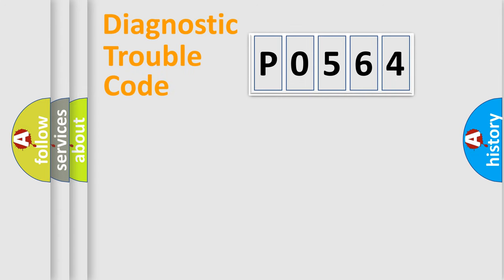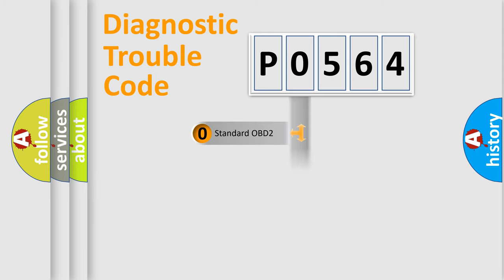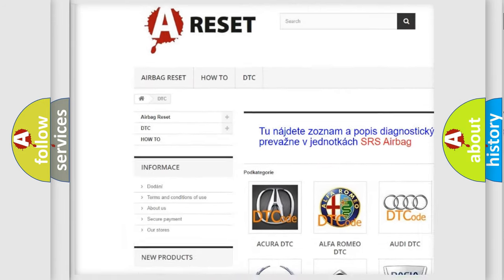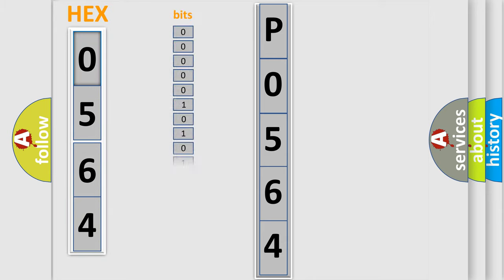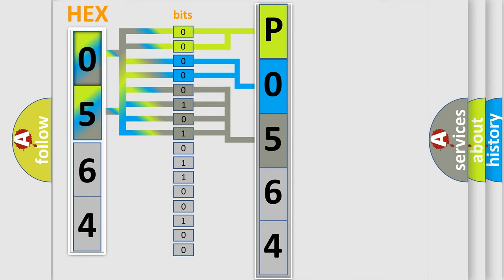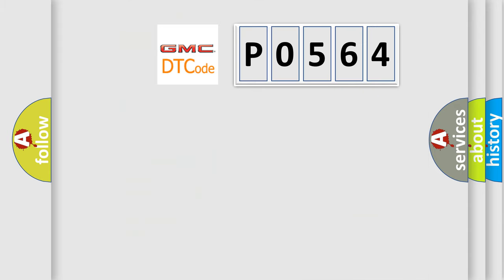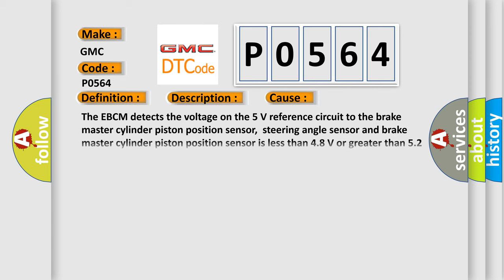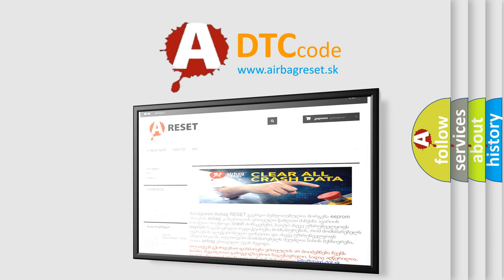DTC GMC P0564 Short Explanation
Contents:
0:21 Basic DTC analysis according to OBD2 protocol standard.
1:48 Insight into programming
2:58 A diagnostically understandable description of the Diagnostic Trouble Code
3:05 Basic error definition

Make:
GMC
Code:
P0564
Definition:
Device Voltage Reference Output Circuit Short to Ground
Description:
Cause:
The EBCM detects the voltage on the 5 V reference circuit to the brake master cylinder piston position sensor,steering angle sensor and brake master cylinder piston position sensor is less than 4.8 V or greater than 5.2 V.